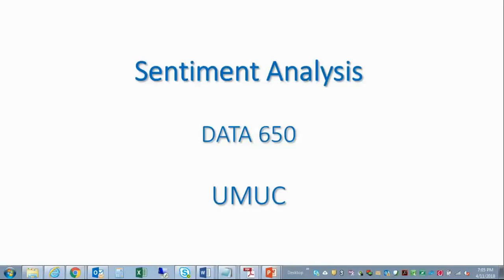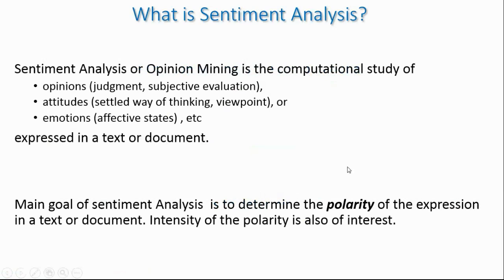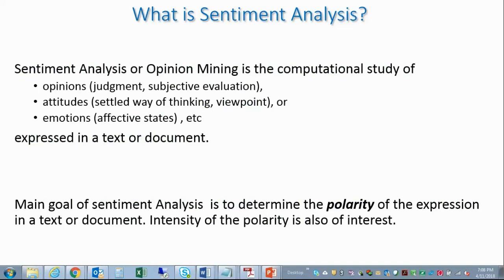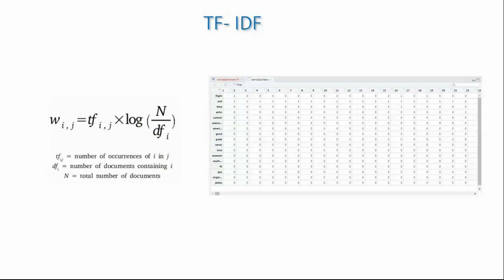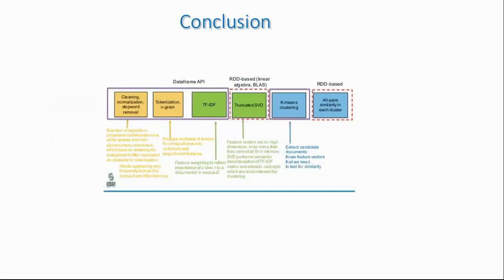DATA 650 Sentiment Analysis Lecture